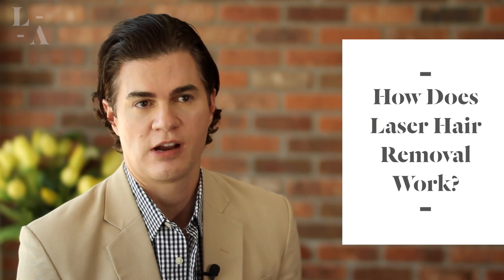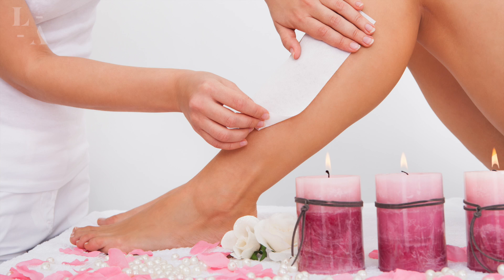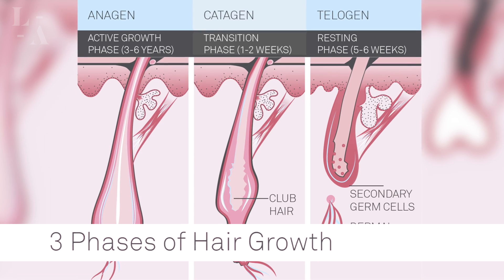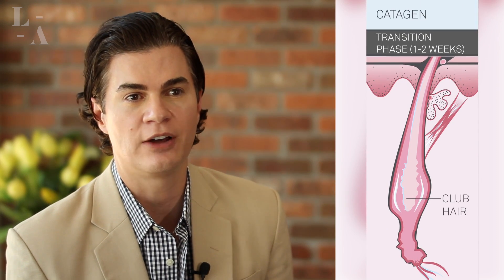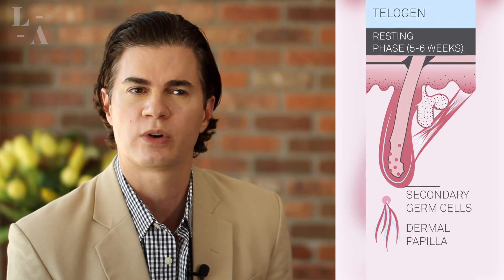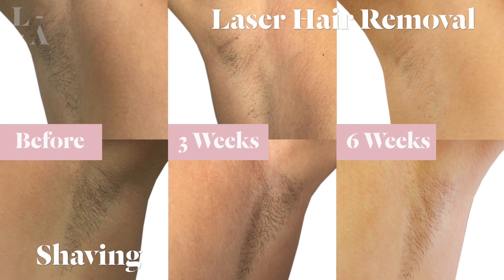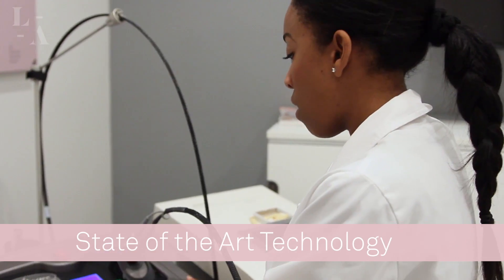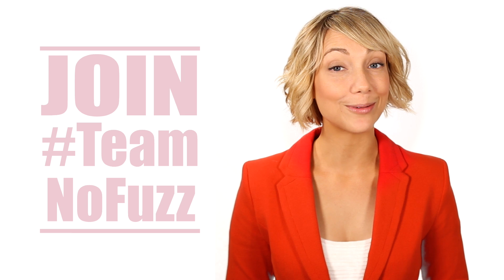How Does Laser Hair Removal Work? | Ask Dr. Kirby | LaserAway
How does Laser Hair Removal Work? Dr. Kirby explains the process and the science behind laser hair removal. He goes over how typical hair removal is done. Also goes over the 4 phases of hair growth.

Ask Dr. Kirby is a new series where Dr. William Kirby our Board Certified Dermatologist answers questions our customers have about hair removal, skin care, and other beauty related topics.

CLICK TO LEARN MORE ABOUT: LaserAway
The future of smooth skin is here. Since 2006 we’ve been driven by customer satisfaction and treatment results. LaserAway is the fastest growing company in the industry because of one simple reason: It’s the science of smooth skin.

LaserAway is the nation’s leader in laser hair removal services. We use only the most cutting-edge technology. Our laser hair removal treatments are safe and effective— so effective, in fact, that clients can rid themselves of the daily routine of shaving and waxing completely. Laser hair removal is fast, gentle, and safe for every skin type.